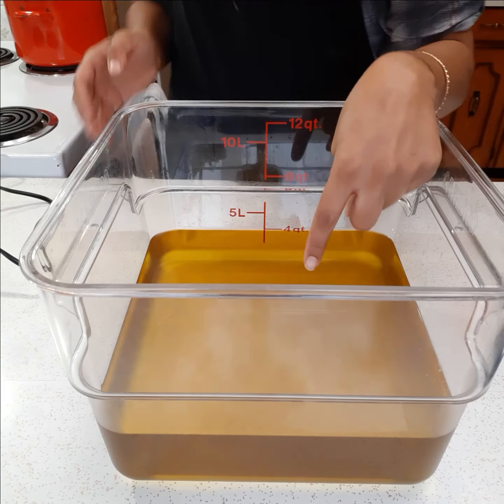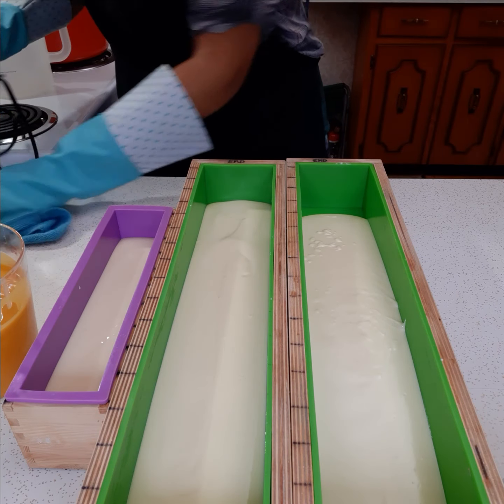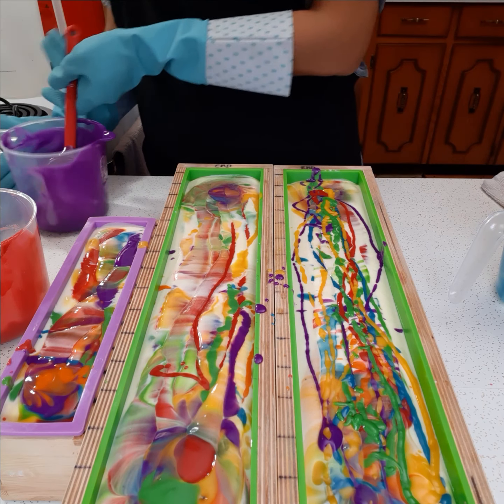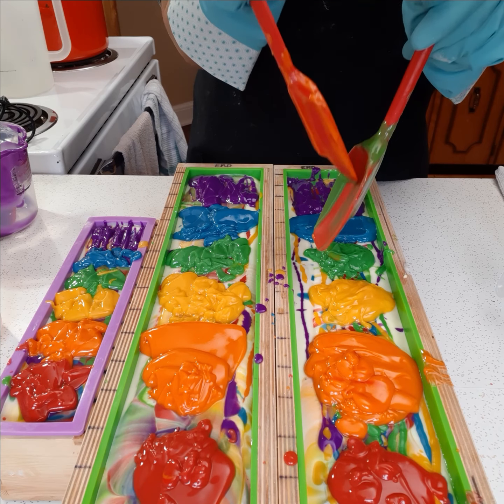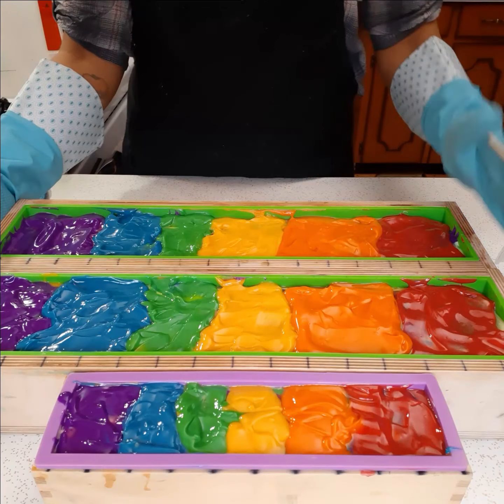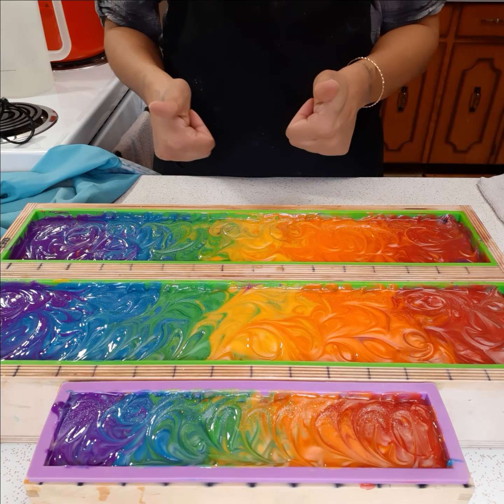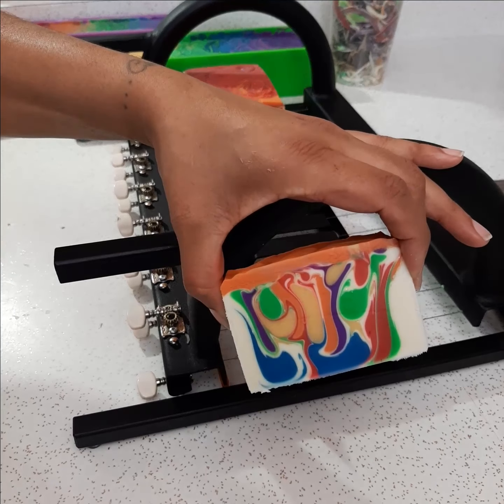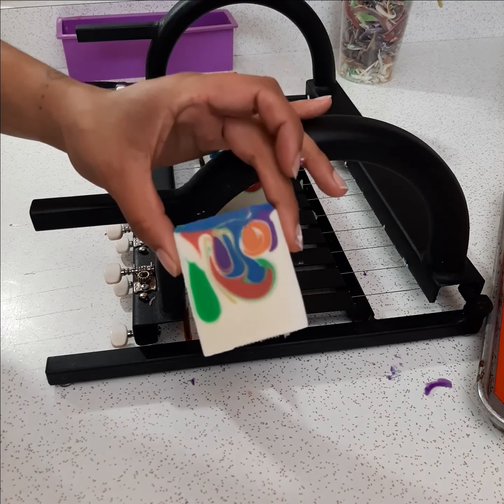RESTOCKING RAINBOW LOVE SOAP BARS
This is my BEST Rainbow Love Soap Bar ever! The drop swirls came out so freaking well! I hope you enjoy!